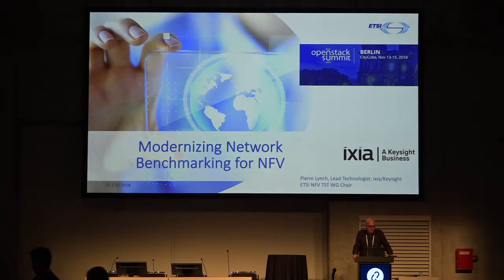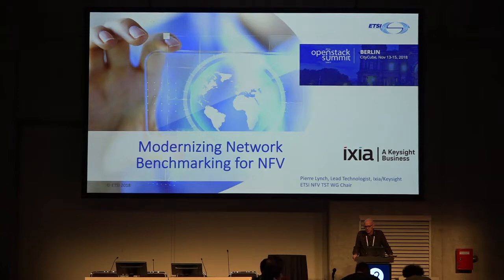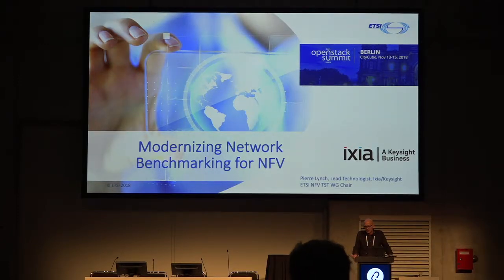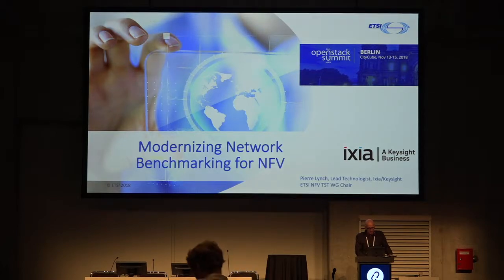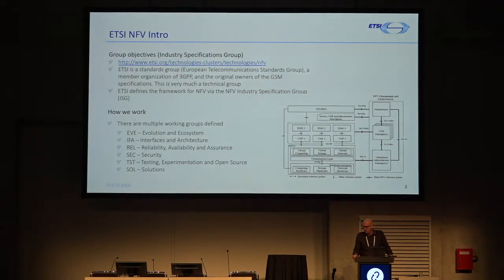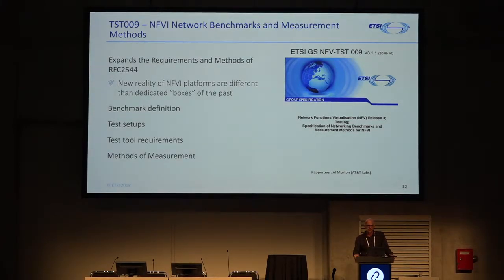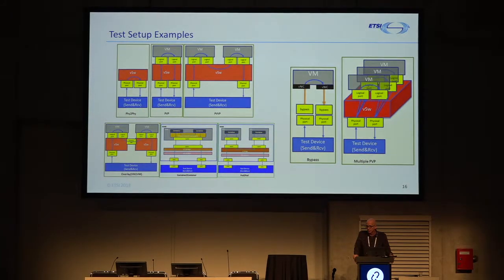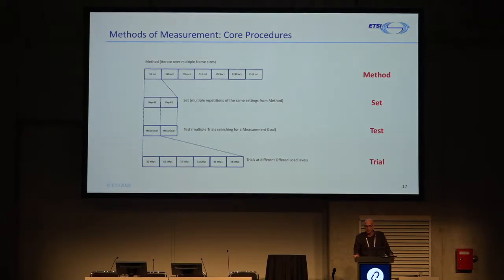Modernizing network benchmarking for NFV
RFC2544 is the current standard for network benchmarking. However, it is getting a bit old, and focuses on physical networking equipment. A refresher is needed to take into account Network Function Virtualization, whether it is based on VMs or containers. There are new concepts and variables introduced by NFV that RFC2544 simply doesn't address. The ETSI NFV TST (Testing, experimentation and open source), among with close collaboration with the OPNFV community,  has developed TST009, Testing Spe